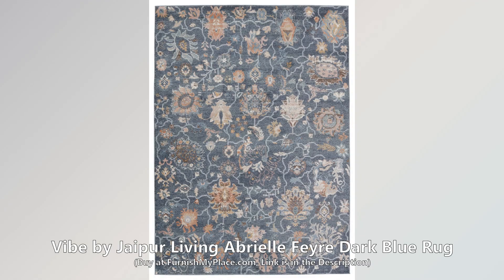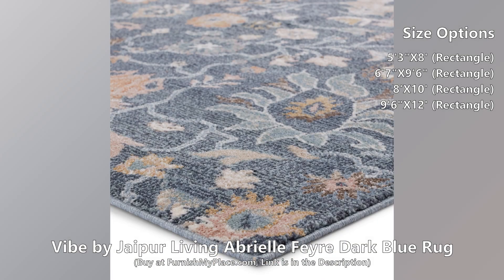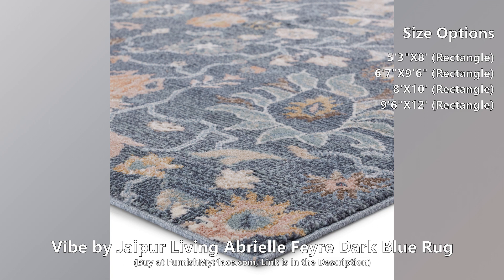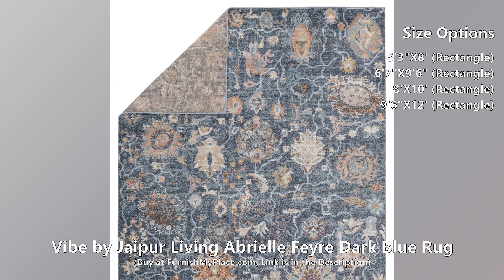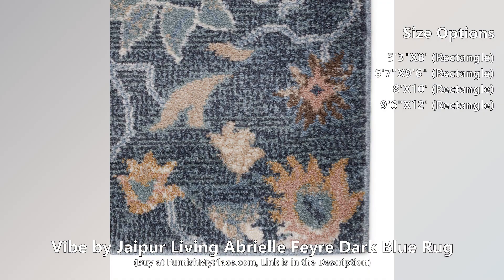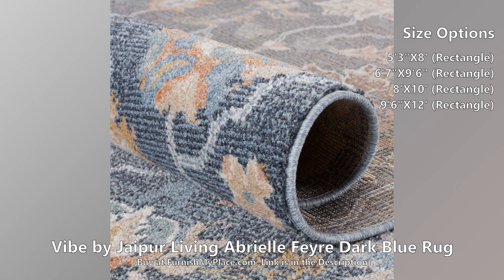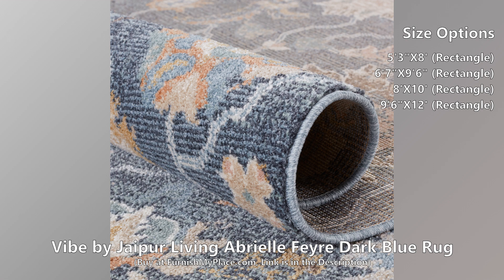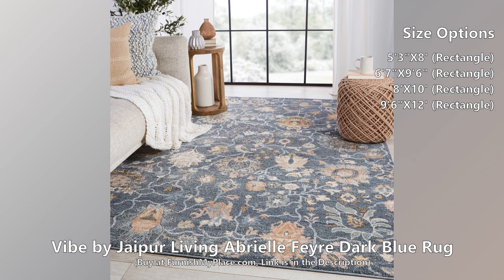Vibe by Jaipur Living Abrielle Feyre Dark Blue Rug